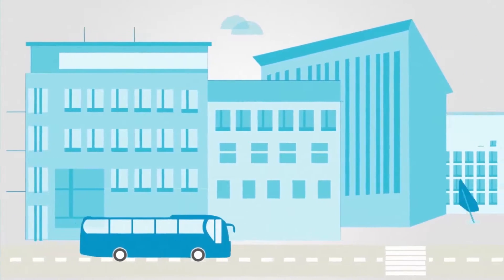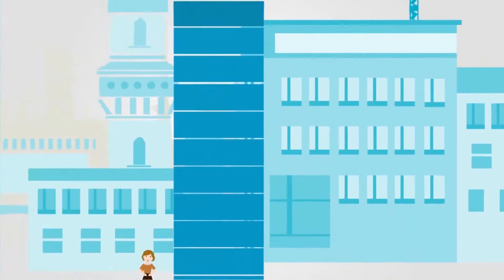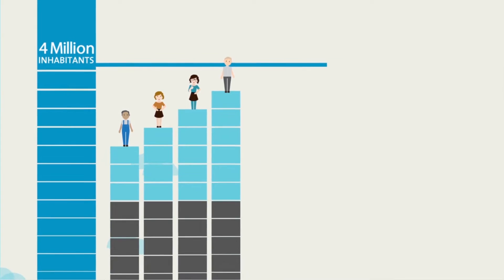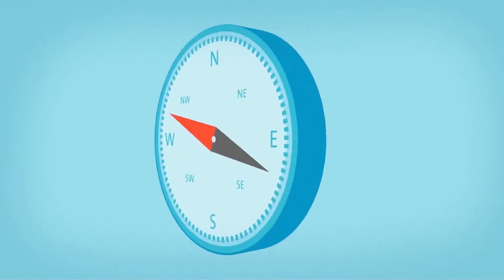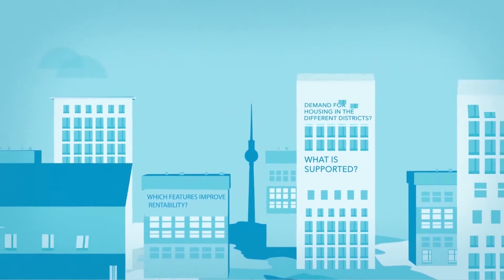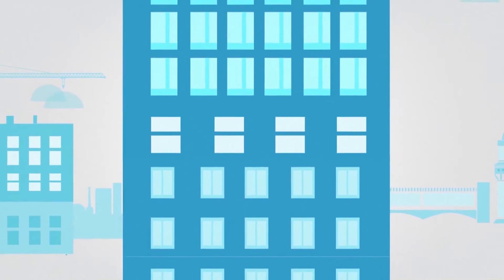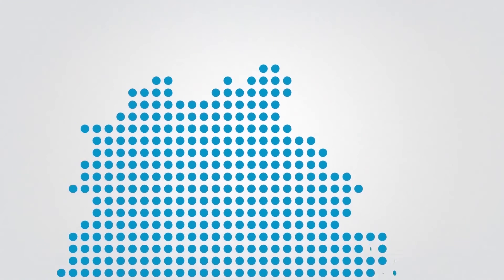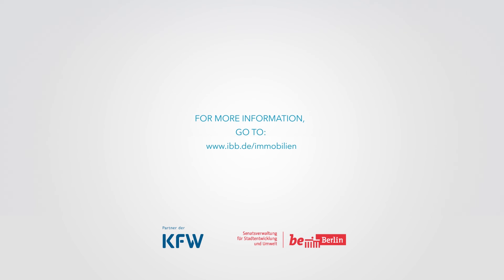New Housing with IBB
The city offers opportunities in the new building sector for investors and building owners. Build in Berlin and Finance with IBB.